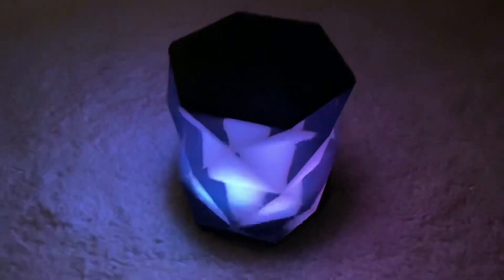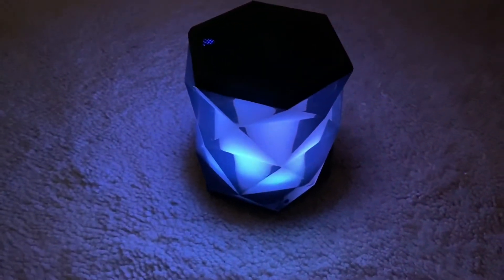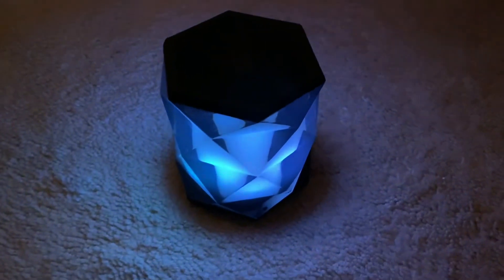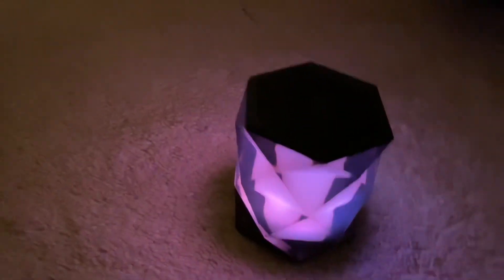My little speaker! - BlackBeanBoi - Day 701 (1/25/2022)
I show you my speaker!